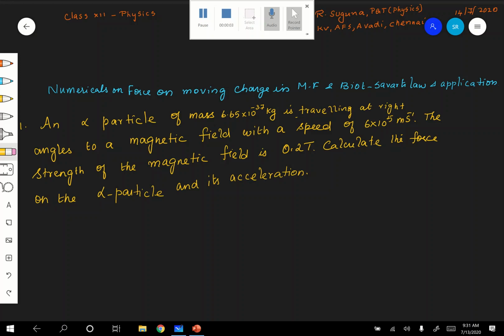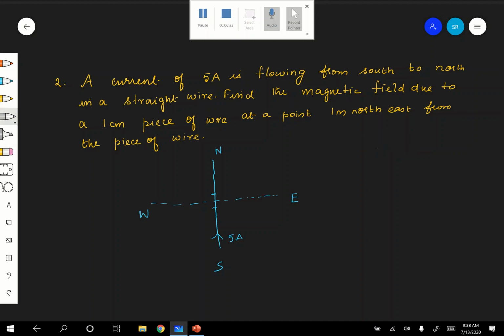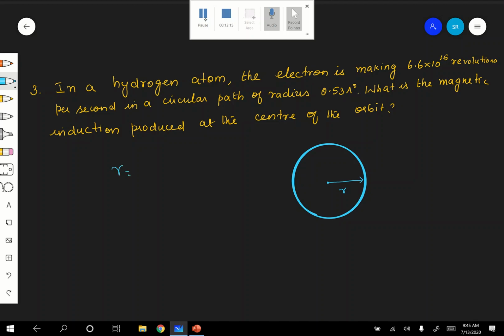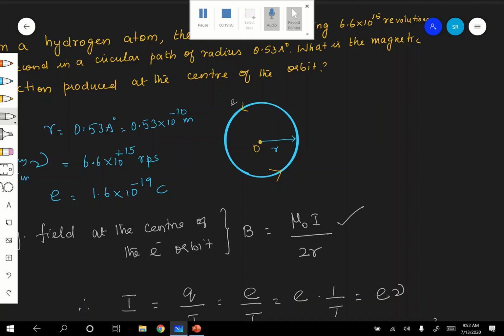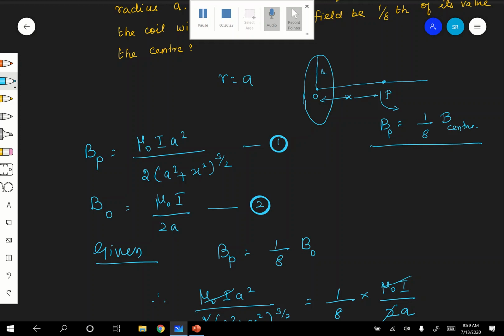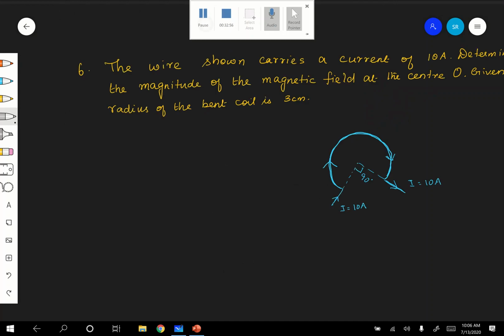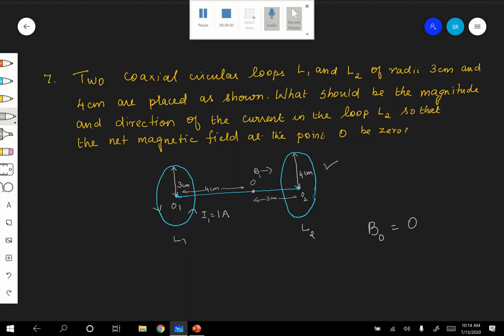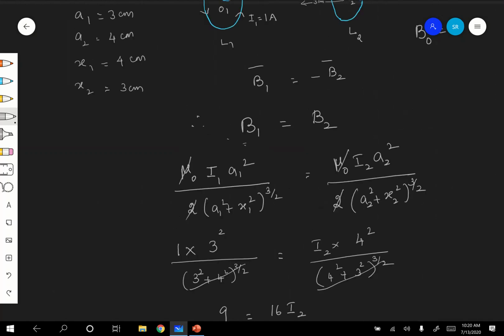4 Numericals on moving charge in M F and Biot Savarts law